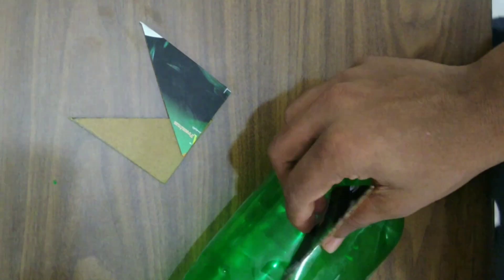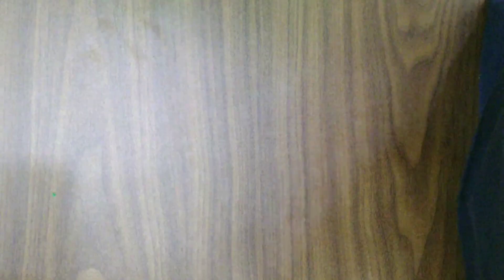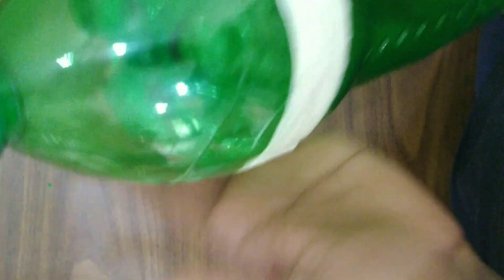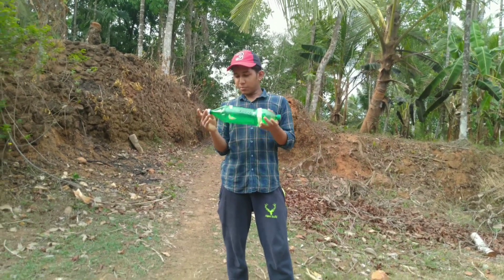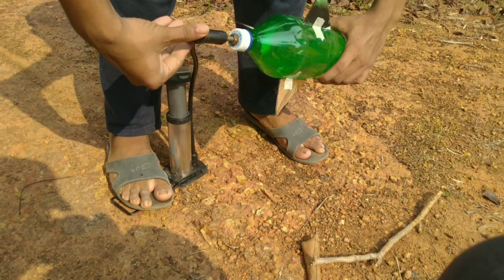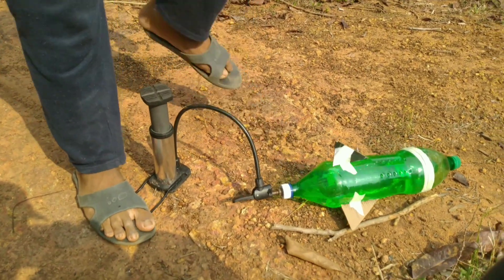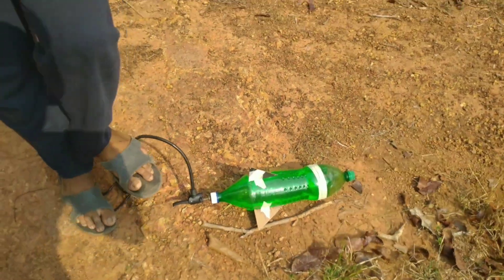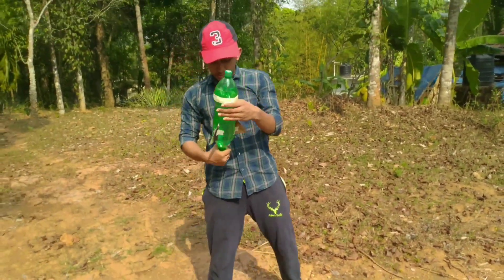How to make a water rocket. Bottle rocket